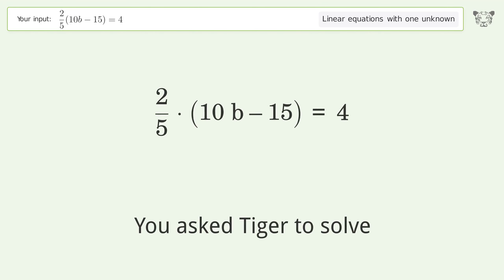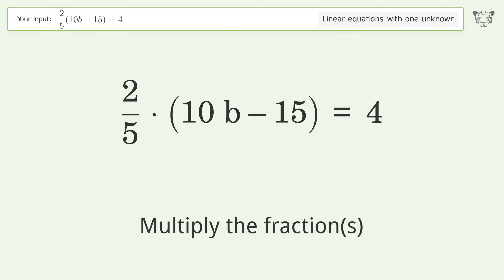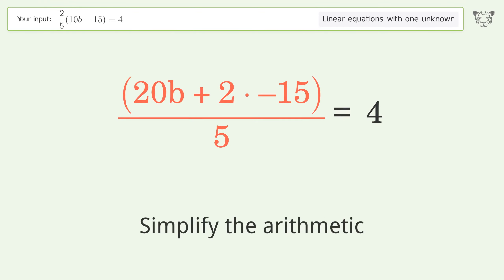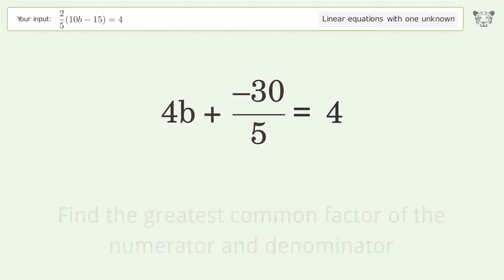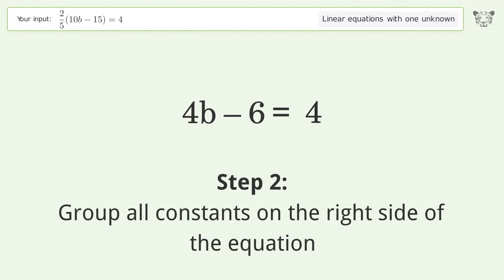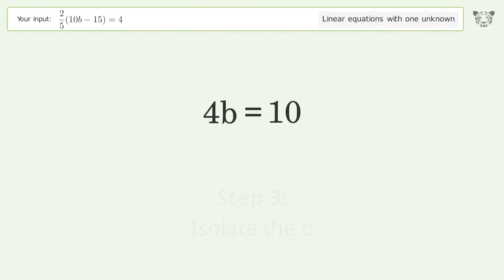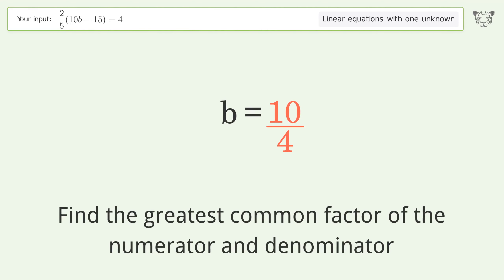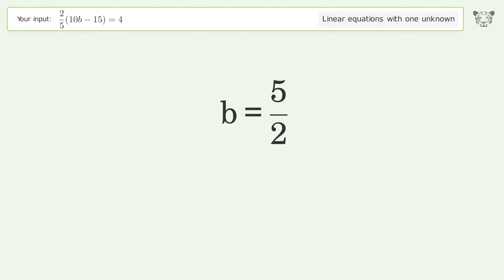Linear equation with one unknown: Solve 2/5(10b-15)=4 step-by-step solution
Solving 2/5(10b-15)=4 using the linear equation with one unknown solver

for a step-by-step and more tips and tricks for dealing with linear equations with one unknown.